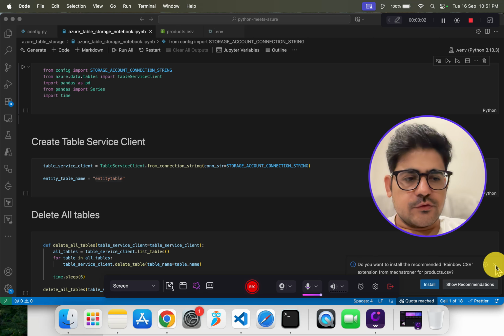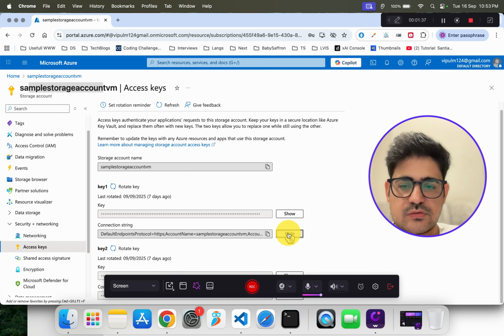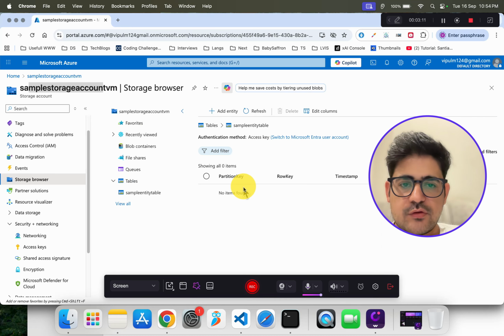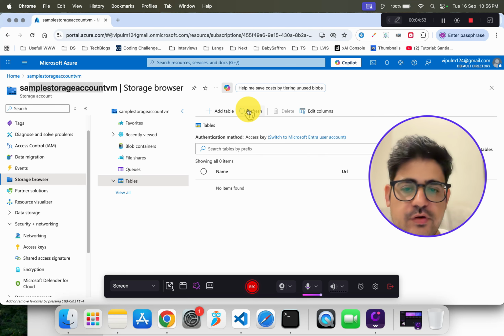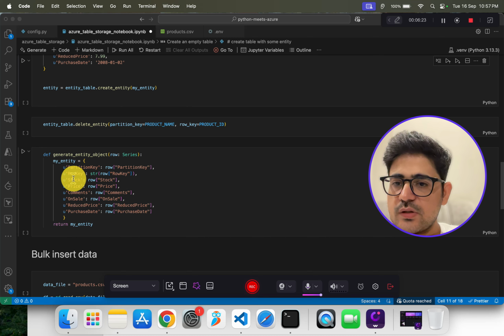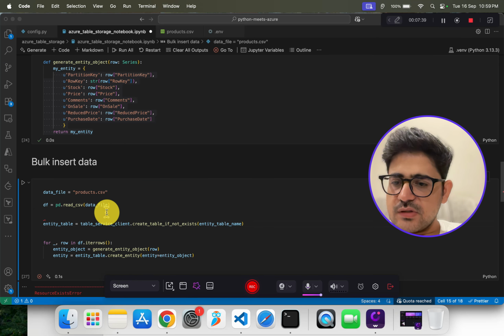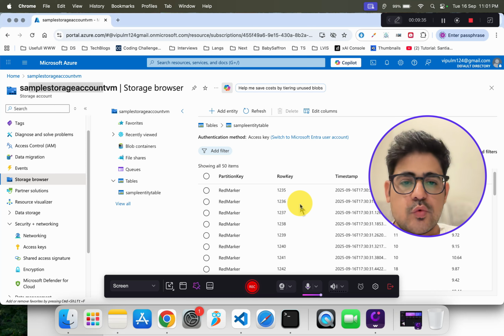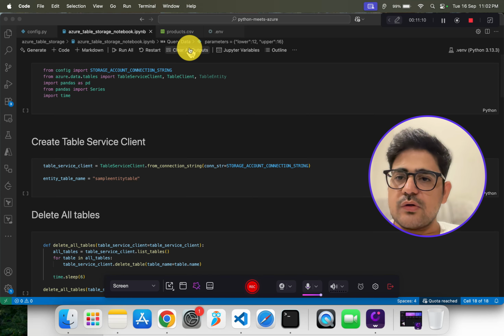Azure Storage Tables Explained – Create, Add, Query & Bulk Insert Data (Step-by-Step Tutorial)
In this video, you’ll learn how to get started with Azure Storage Tables — one of the simplest and most cost-effective ways to store structured NoSQL data in the cloud.

What you'll learn:
✔ How to create and delete tables in Azure Storage
✔ How to add single entities and bulk entities efficiently
✔ How to query data from your tables using best practices

Whether you're new to Azure or looking to level up your cloud storage skills, this step-by-step guide will help you build, manage, and scale your data solutions.